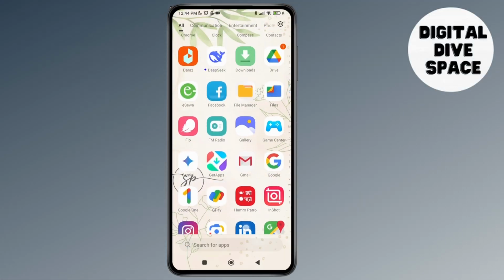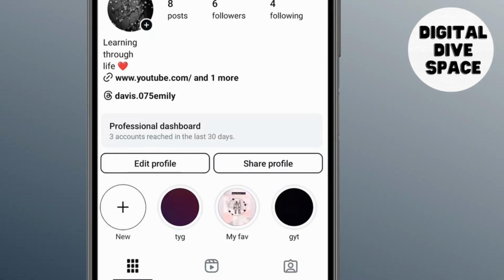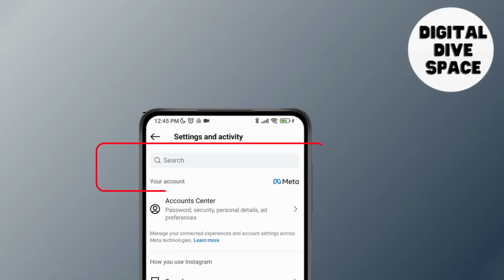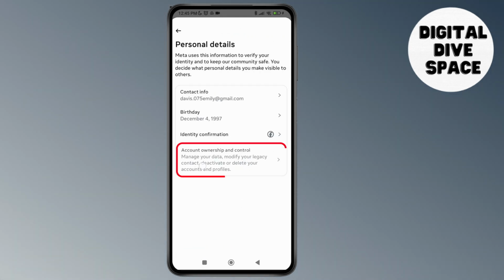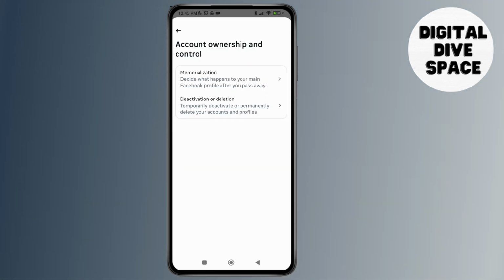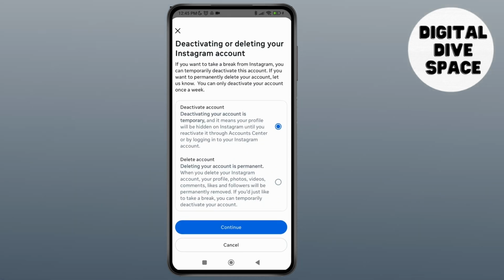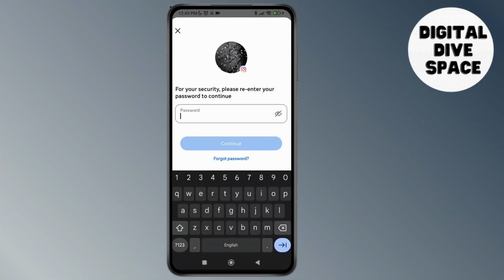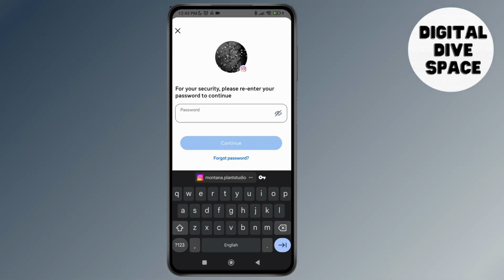How To Temporarily Deactivate Your Instagram Account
Welcome to our step-by-step guide on "How To Temporarily Deactivate Your Instagram Account"! If you need a break from social media but don’t want to delete your Instagram permanently, this video is for you. We’ll walk you through the process of temporarily disabling your account, so you can take time off while keeping your data safe. This method allows you to hide your profile, photos, and posts until you choose to reactivate your account.

In this video, you’ll learn:

How to temporarily disable your Instagram account

Where to find the Instagram deactivation option

How to reactivate your Instagram account after deactivation

What happens when you deactivate Instagram

How long you can keep your Instagram account deactivated

How to disable Instagram on mobile & desktop